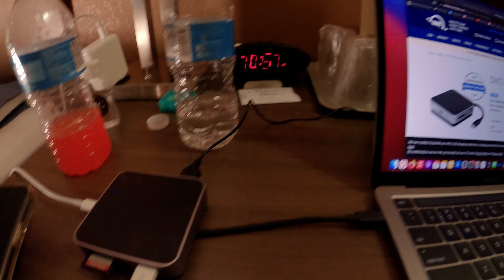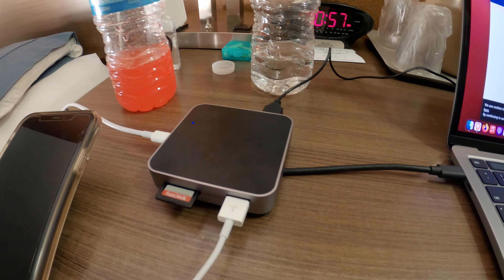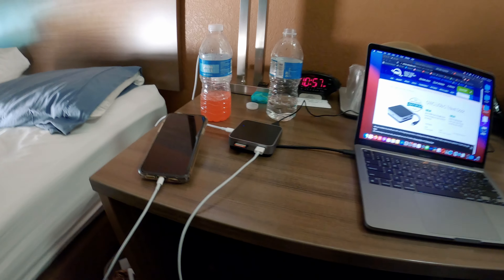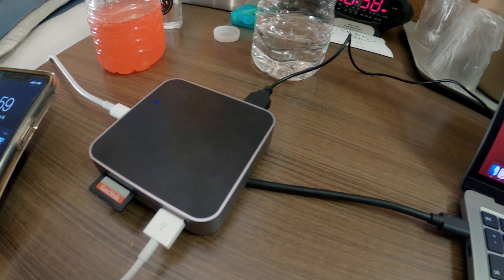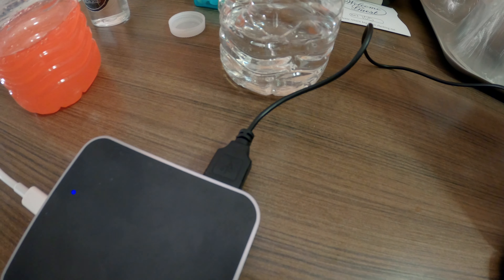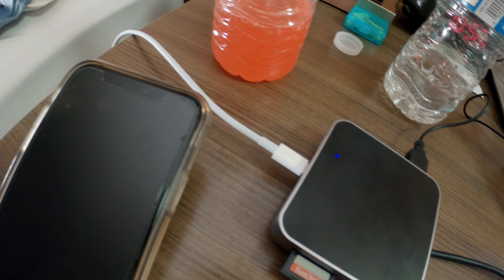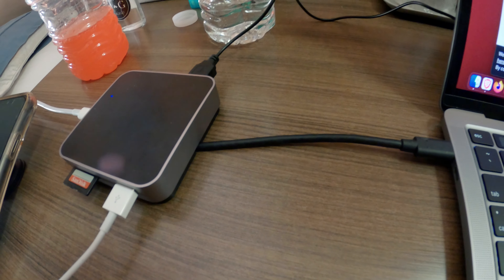OWC USB Type-C Travel Dock Review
Unless you have one of the brand new mac laptops (or a much older one), we are all living that dongle life. Here's my thoughts on the one I chose, the OWC USB Type-C Travel Dock.